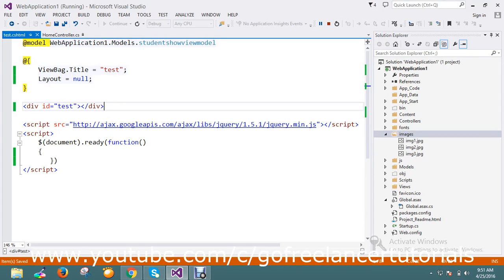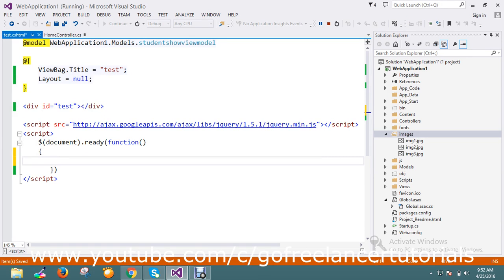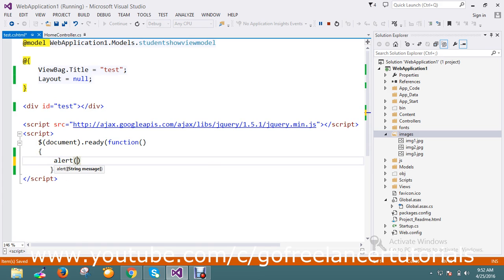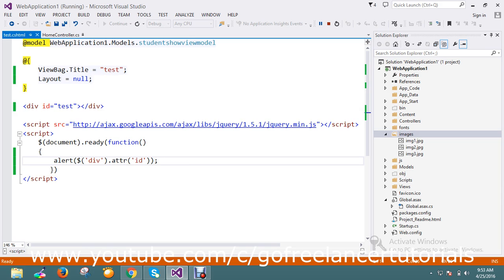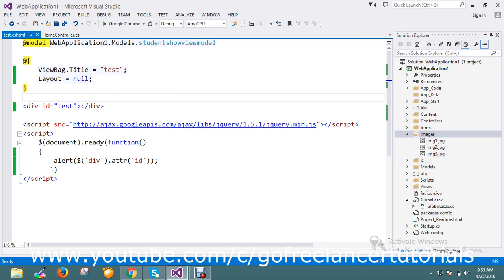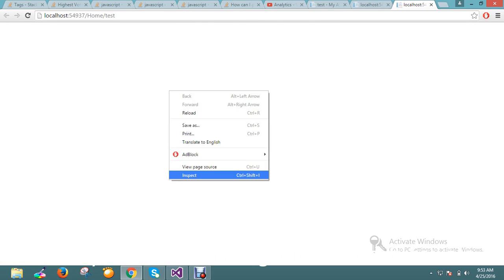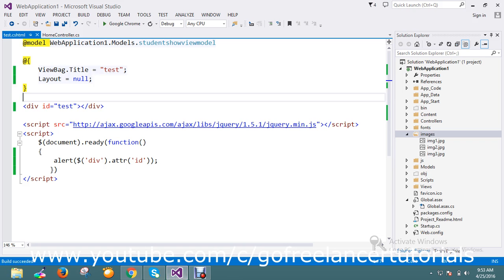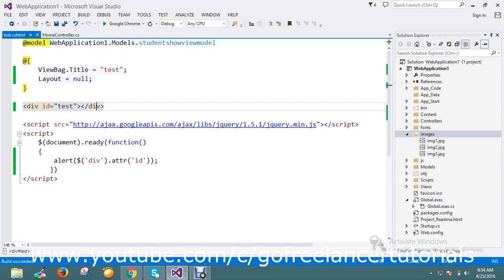How can I get the ID of an element using jQuery